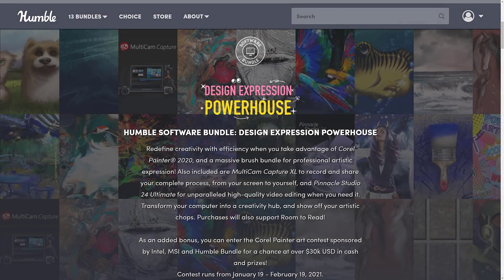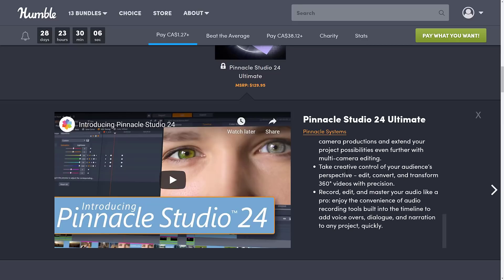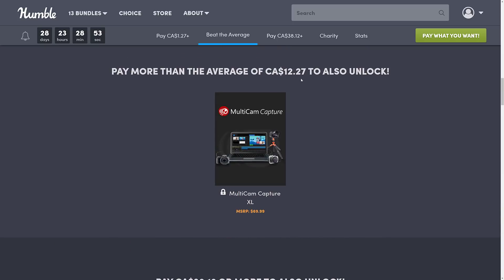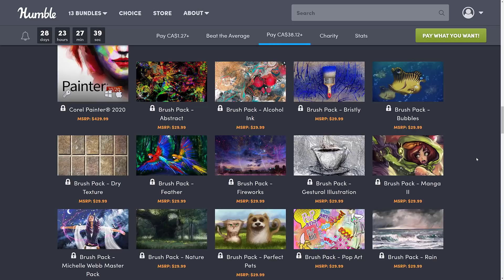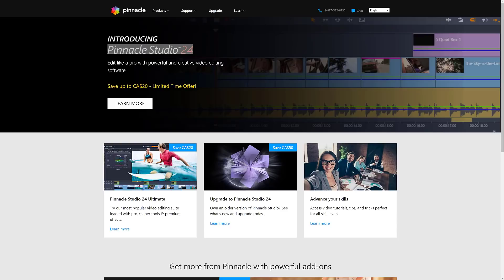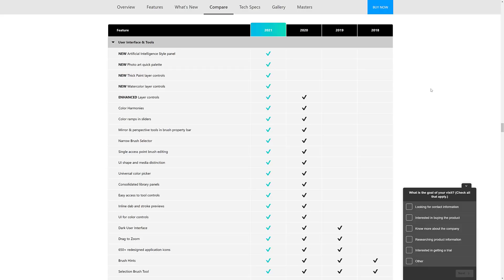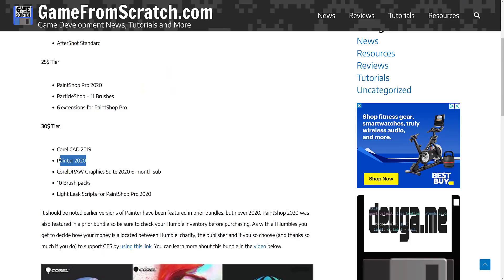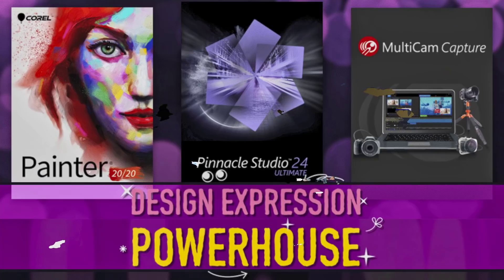Painter 2020, Pinnacle Ultimate & MultiCam for $30?!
There is a new Humble Bundle of interest to game developers.  This one contains Corel Painter 2020, Pinnacle Studio 24 and MultiCam Capture, plus a bunch of Painter brushes.  Basically a natural media painting app, a NLE video editor and a video capture solution for $30!